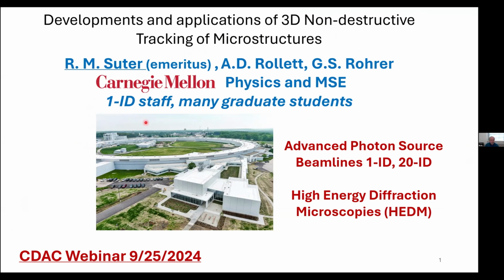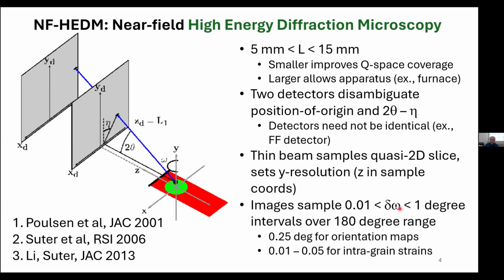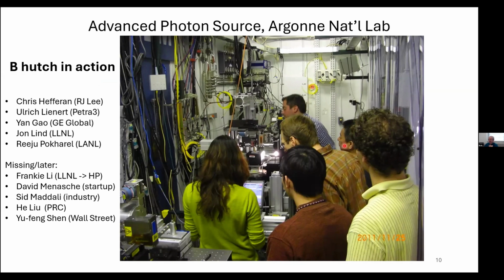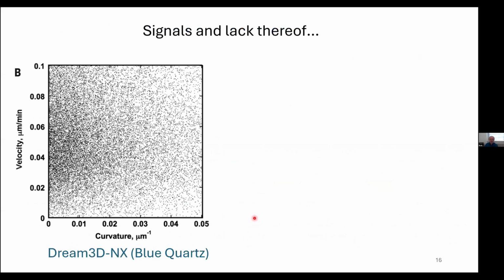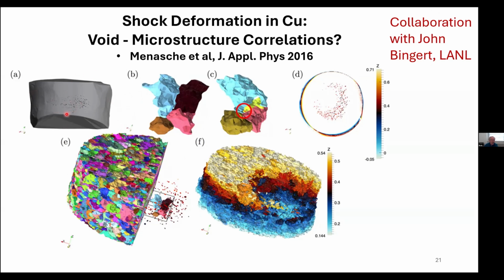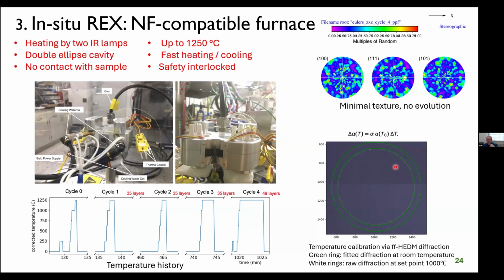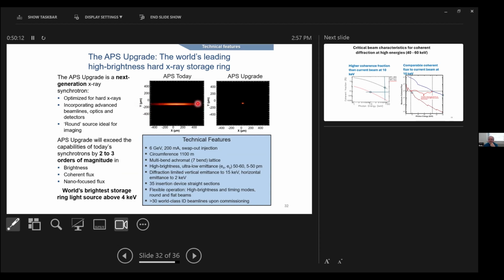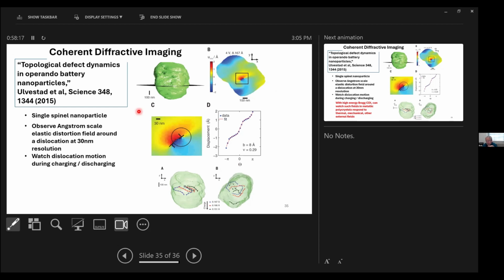CDAC Webinar 119, Robert Suter, 99 25 2024